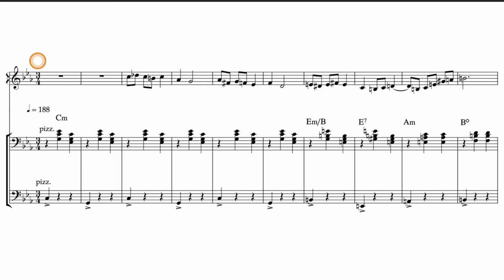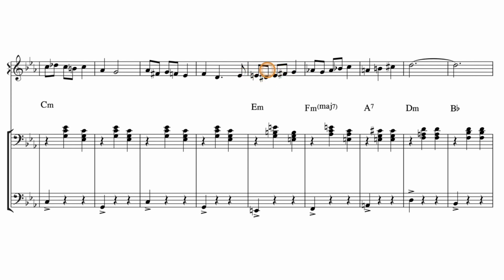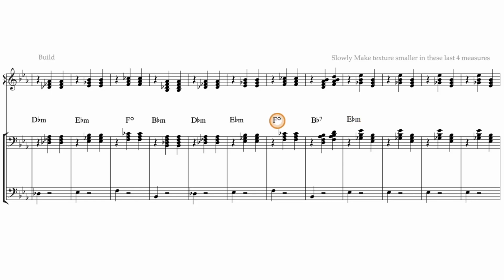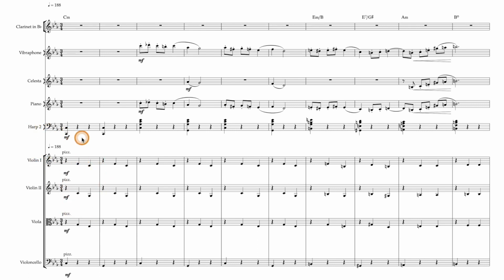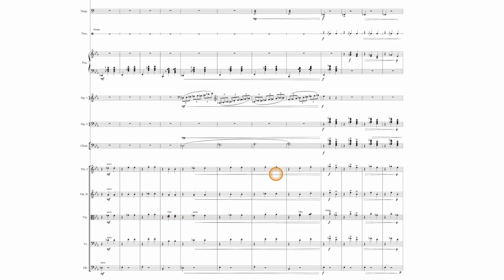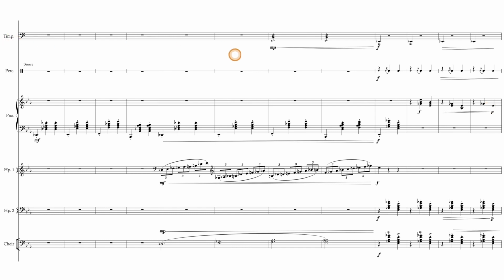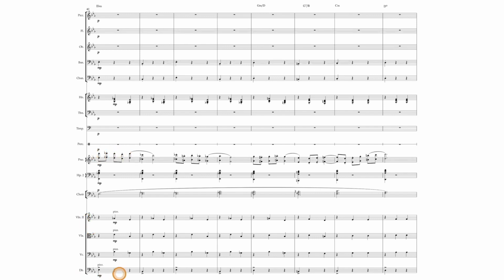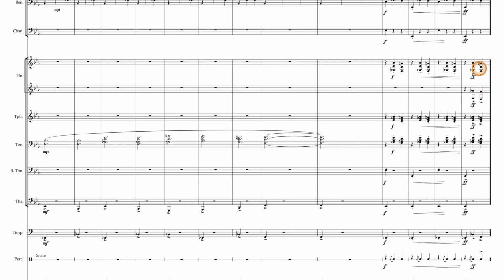Halloween Special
In this episode, I break down a Halloween-inspired theme song from the sketch stage of the writing process all the way through the orchestration and I discuss common elements in holiday music.

0:00 Intro
0:49 Halloween Theme
1:48 Composition breakdown
11:31 Orchestration breakdown
29:28 Outro

Chromaticus Music LLC